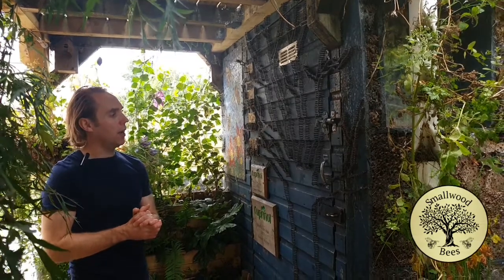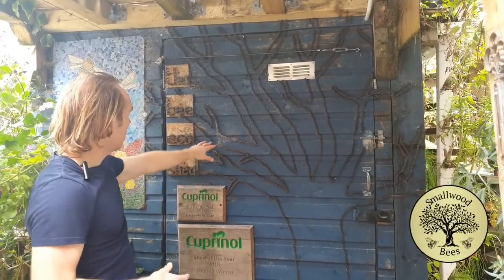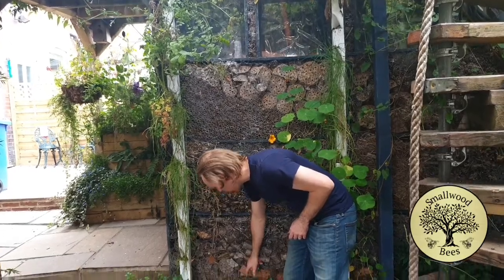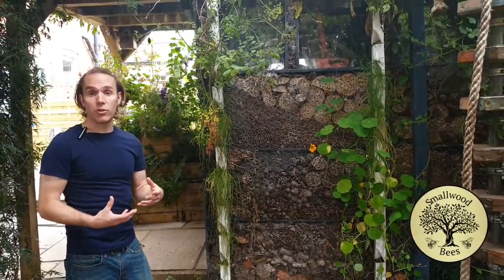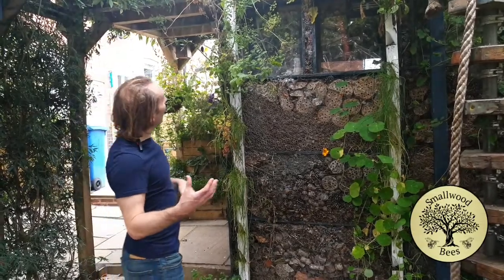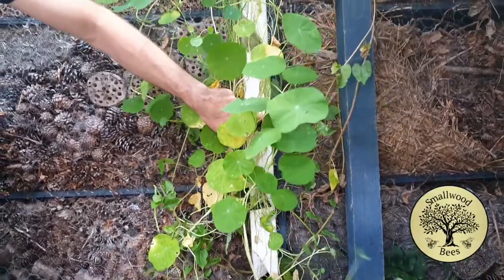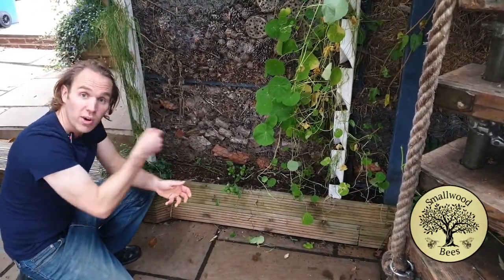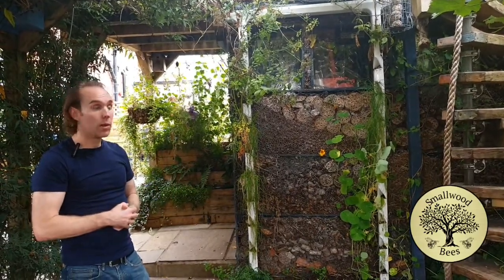The Shed (My Wildlife Garden)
My Wildlife Garden has an award winning shed.

My name is George Smallwood. I am passionate about all things wildlife. I live in Crookes where I live in an end terrace house with a small garden. Despite only being small I have lots going on for nature. Bird boxes, a small pond, a hedgehog house but my favourite is my two bee hives situated on my shed roof known as the Bee Eco Shed. It won 'shed of the year' in 2018.
I started making lip balms using all natural ingredients. It took a lot of trial and error to get the perfect mix but finally I have created something I am very proud of.